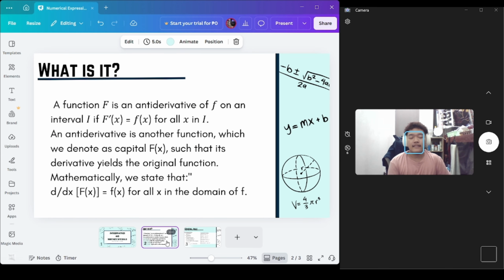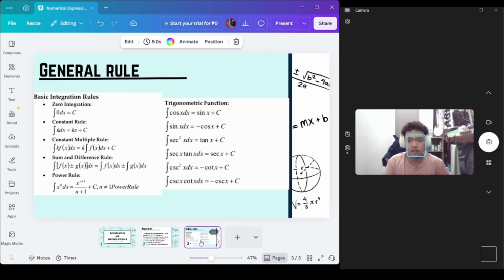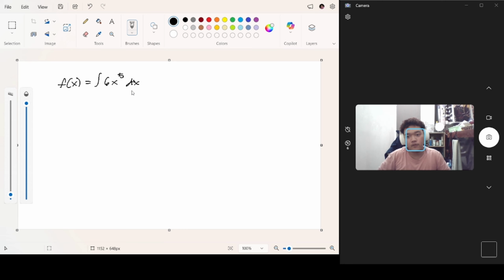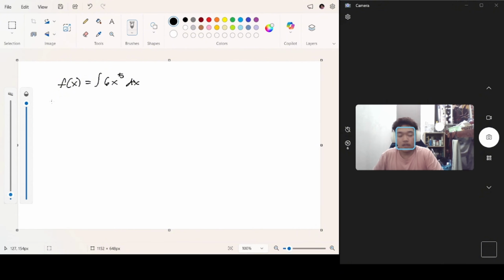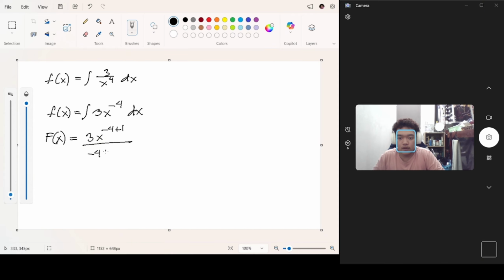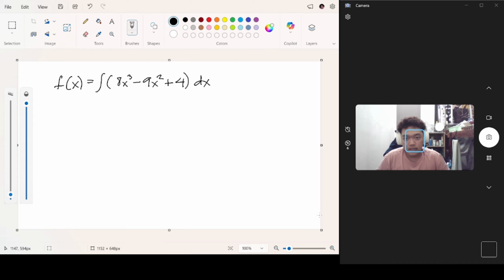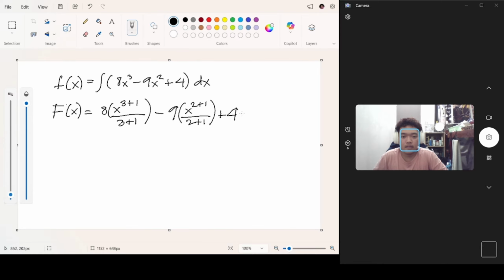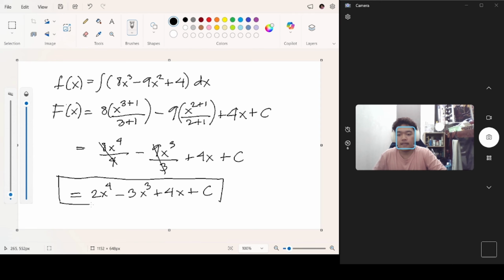LOZADA CALCULUS FINAL PIT